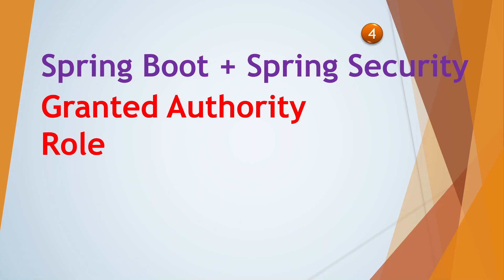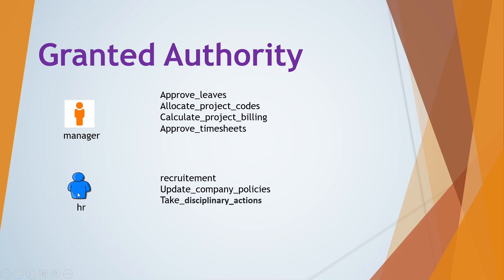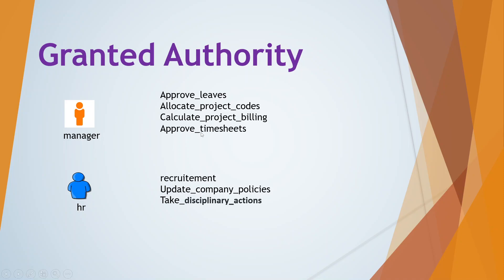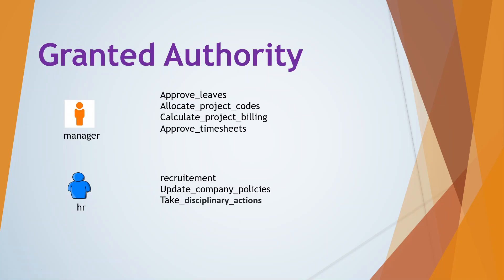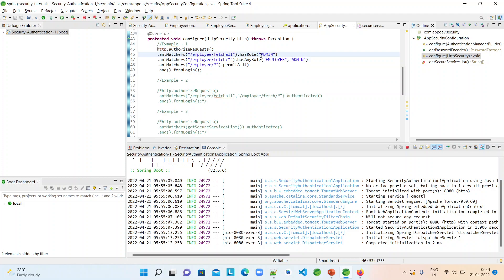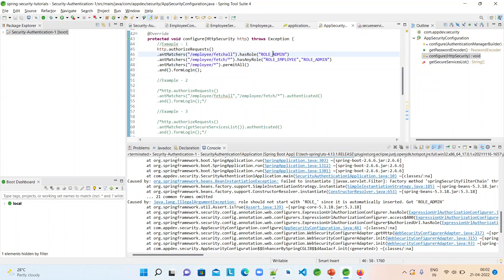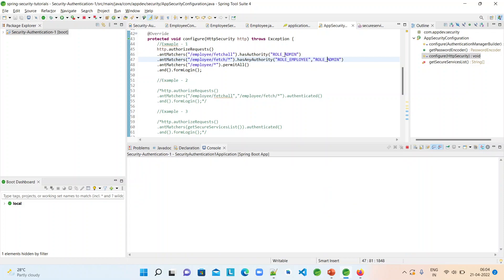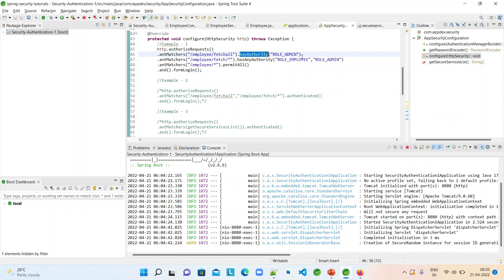4 Spring Boot | Spring Security | Granted Authority vs Role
This Video explains what is Granted Authority and what is Role with an example and how to use hasRole() and hasAuthority() methods while authorizing requests in spring security.